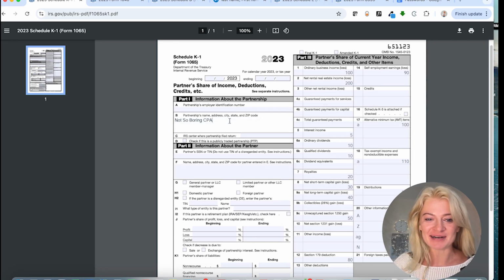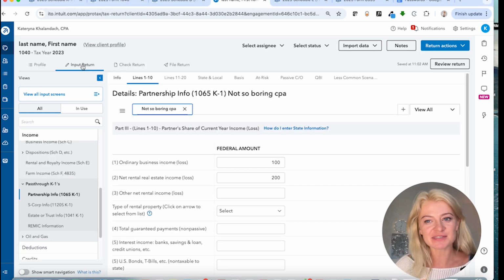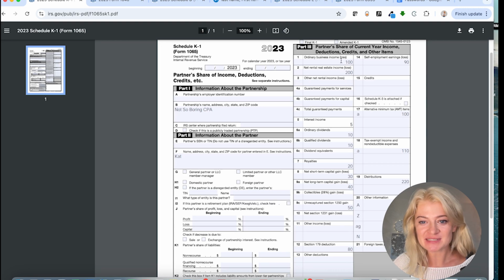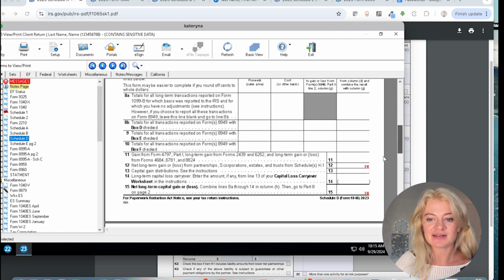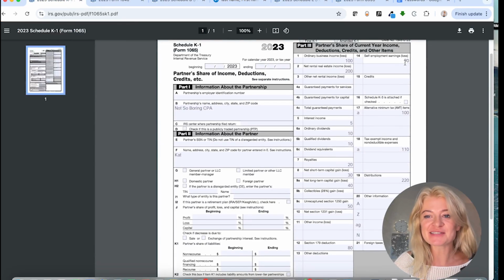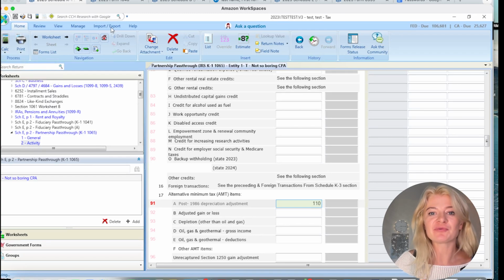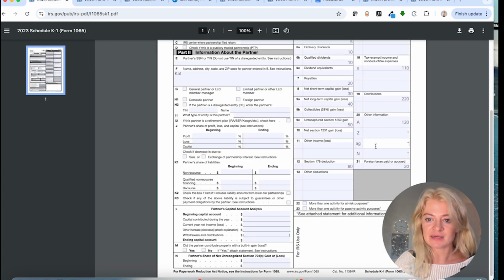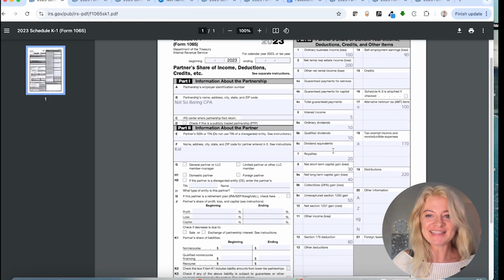Schedule K-1 - Step-by-Step Guide to Tax Software Success [ Drake Tax, Proconnect and CCH Access]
FREE GUIDE
Choosing which tax software to learn or buy? Get my free Drake vs. ProConnect vs. CCH Axcess comparison and decision checklist.

STEP-BY-STEP TRAINING
Ready to learn your software? Explore my step-by-step courses in Drake Tax, ProConnect, and CCH Axcess.

Learn how to enter a partnership Schedule K-1 into tax software. I walk through common income items, deductions, distributions, and supporting information using Drake, ProConnect, and CCH Axcess.

We’ll cover passive versus nonpassive income, tracking losses, investment income, royalties, Section 179, and why the K-1 footnotes matter.

I’m Kat, a CPA who’s worked at EY and with music clients like Coldplay. I teach practical tax preparation so you can build confidence preparing returns.

CHAPTERS:
0:00 Introduction
1:06 Understanding Schedule K-1
2:06 Common K-1 items
3:14 Entering K-1 information
4:19 Passive vs. nonpassive income
6:57 Tracking passive losses
8:21 Investment income
10:49 Royalties
14:12 Section 179 and self-employment income
17:08 Tax-exempt interest and distributions
20:13 Partner instructions
22:39 Gross receipts test
23:54 Business interest expense
25:00 Foreign tax credits